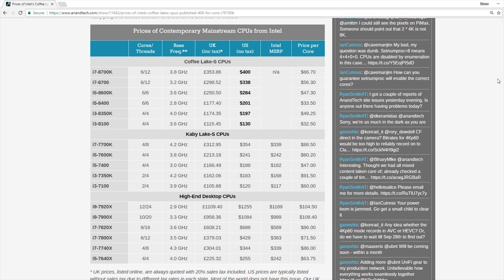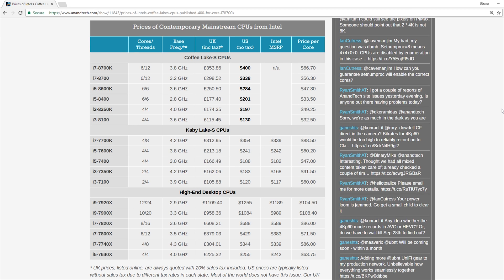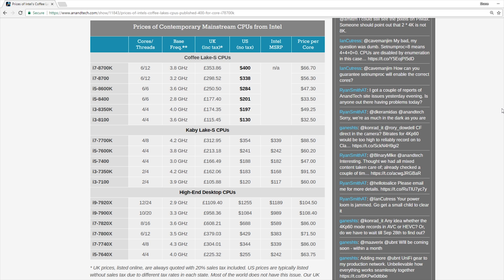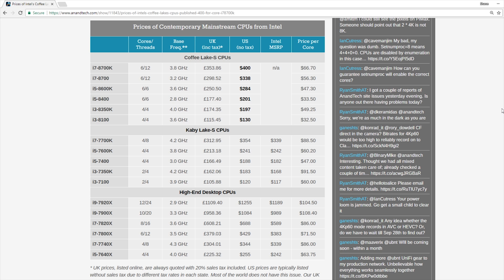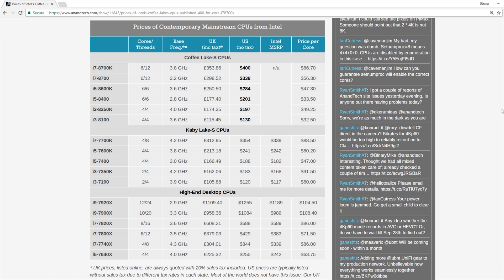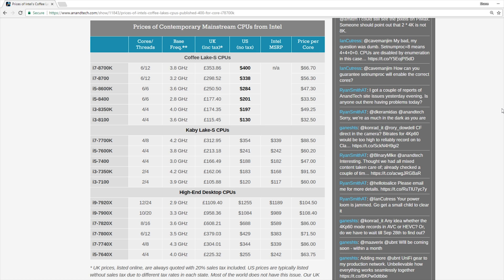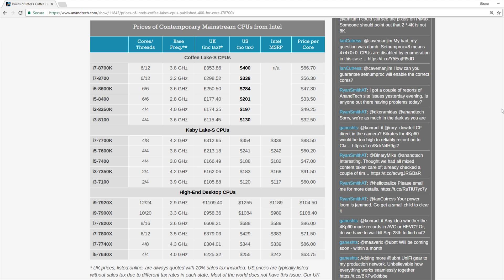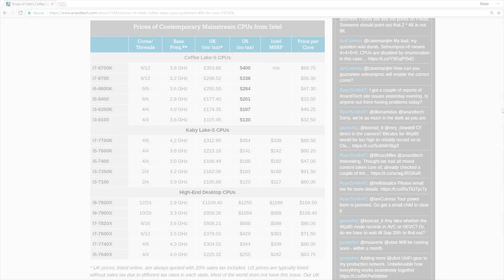Intel Coffee Lake Pricing Finally Leaked!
We are finally seeing leaks of potential Intel Coffee Lake pricing from a U.K. retailer. Here are some quick thoughts about what the pricing means for the CPU market.

Building a new PC today? Here are my current CPU recommendations, but I'd seriously wait until Coffee Lake actually launches.
Ryzen 1600
Ryzen 1700
Intel G4600
Intel i5 7500